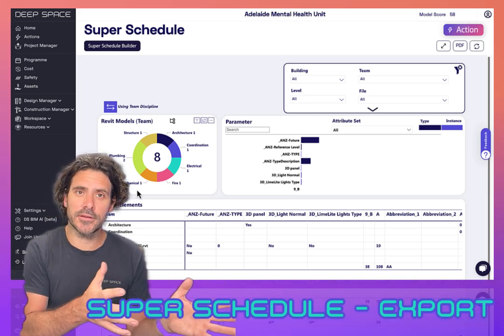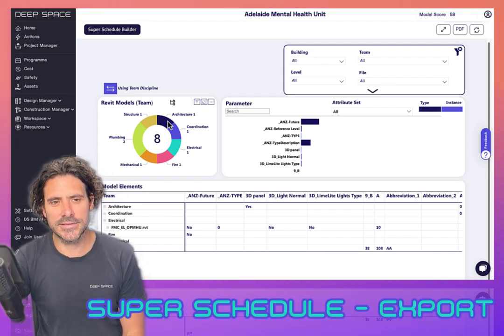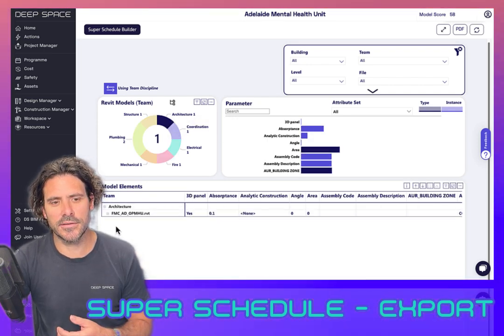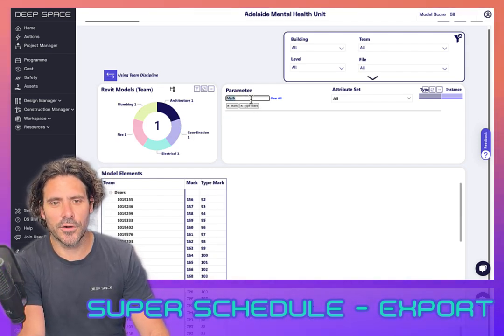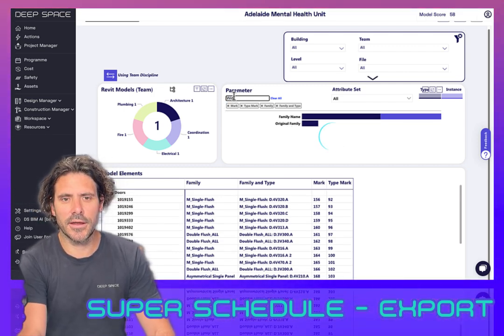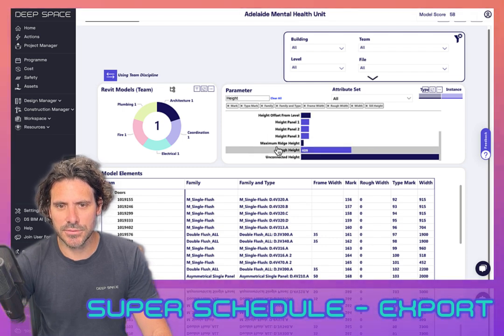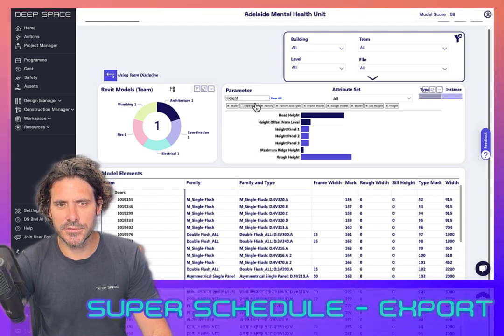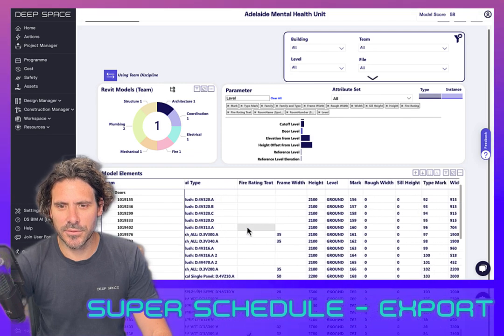Super Schedule - Export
⏳ Did you know construction teams lose an average of 14 hours per week searching for information?

With Deep Space Super Schedule, creating tables of data has never been easier. In this video, I show you how to:
1️⃣ Browse all elements and their parameters.
2️⃣ Instantly generate a schedule in minutes (not hours).
3️⃣ Export it seamlessly to Excel for procurement, compliance checks, or coordination.

Imagine the time saved:
✅ Procurement – Get the right materials, like doors, fire collars, and fittings, on site faster.
✅ Compliance – Verify fire ratings, acoustic standards, or accessibility requirements with ease.
✅ Asset Registers – Build accurate schedules with subcontractors, consultants, and suppliers to avoid mistakes.

Stop wasting time digging for data. Deep Space gives you the tools to BuildWithData and streamline your workflows.